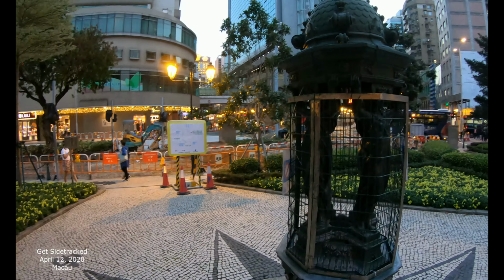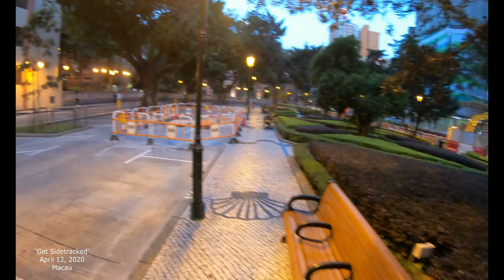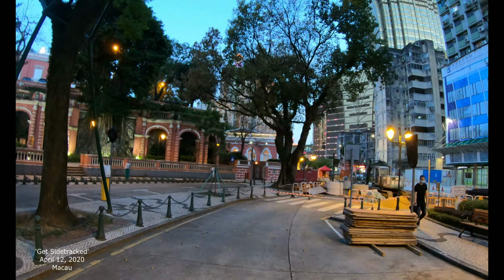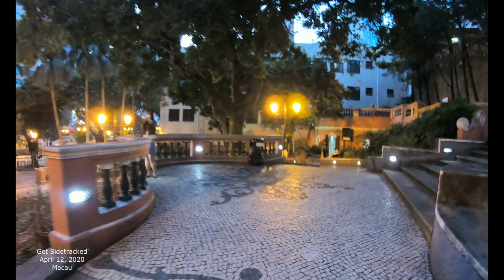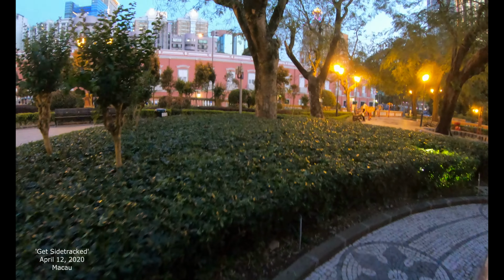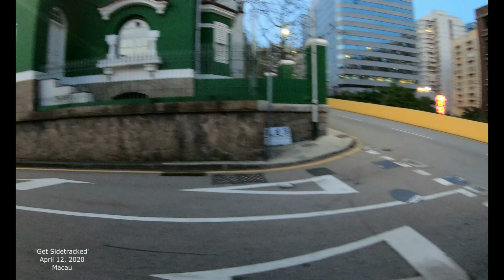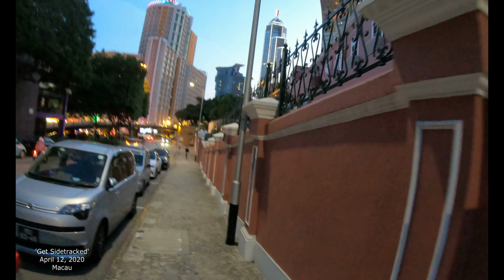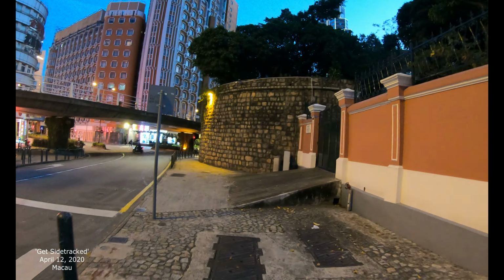Portuguese MACAU: São Francisco!!!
Walking around Macau with a GoPro and/or Zoom Camera, and sometimes even in 4K.  April 2020.